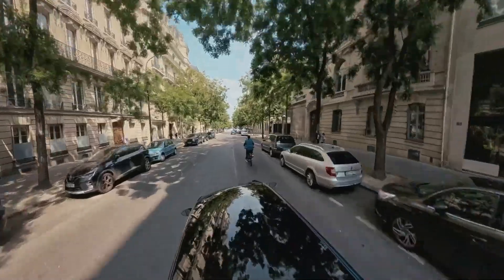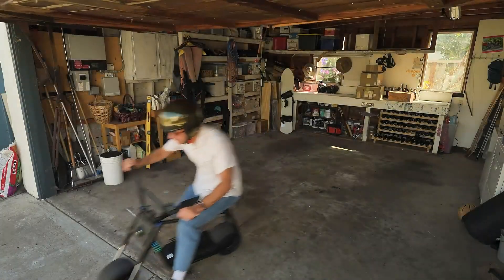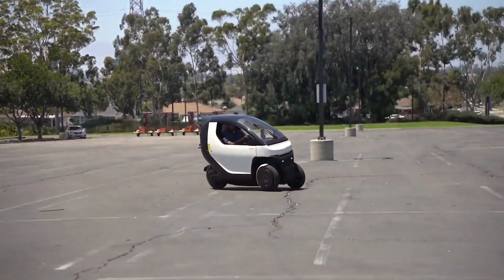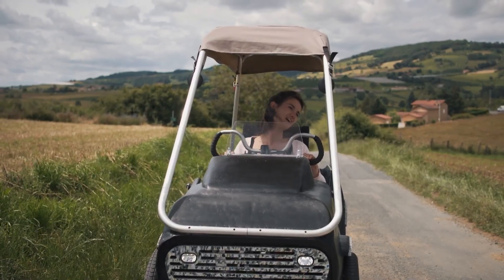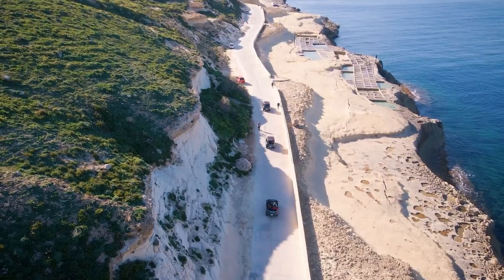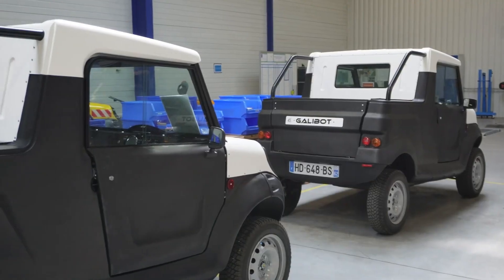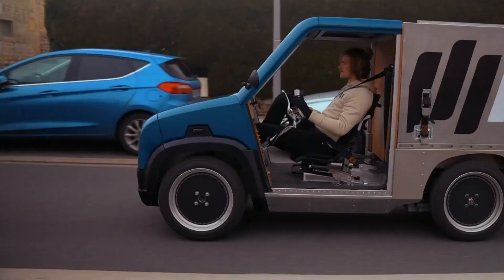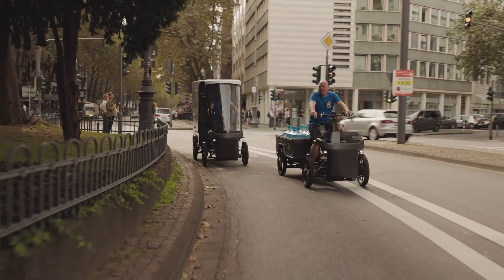Top 15 Next-Gen Bike Cars, Velomobiles & Electric Micro Vehicles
Discover the Top 15 Next-Gen Bike Cars, Velomobiles & Electric Micro Vehicles redefining urban mobility  From ultra-efficient velomobiles to futuristic electric micro vehicles, this video explores compact rides that blend bike agility with car-like comfort. Perfect for city commuting, smart mobility fans, and future transport lovers these vehicles are small in size but big on innovation.

00:00 - intro
00:46 - Can Car-Ebike Mark-1
01:52 - Antic Bike
02:58 - Ferves Ranger
04:15 - Nimbus EV One
05:28 - Squad Solar City Car
06:38 - Acticycle
07:46 - Sanka Cycle BOB
08:50 - AEMOTION
09:53 - Tazzari EV Buggy & Open Sky
11:08 - Carver Electric
12:20 - MOV’NTEC Mobility Galibot
13:41 - Arcimoto FUV
14:51 - Midipile
16:05 - Le Woodybus
17:14 - Mubea U-Mobility

COPYRIGHT CONTENT